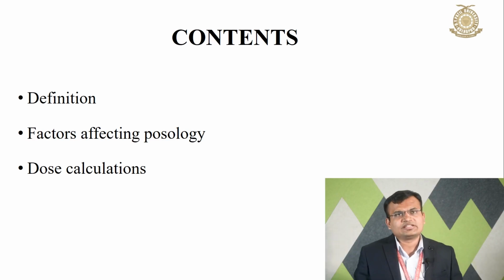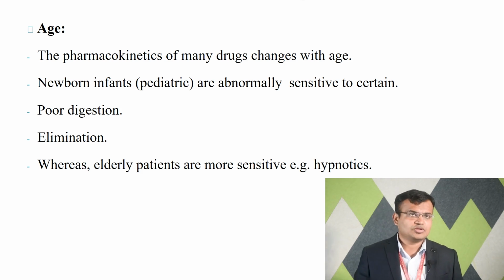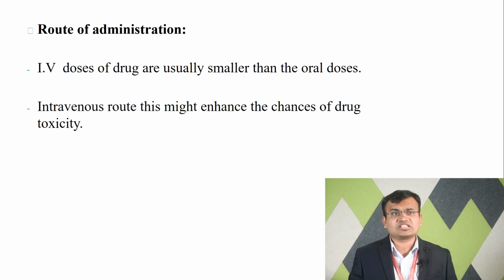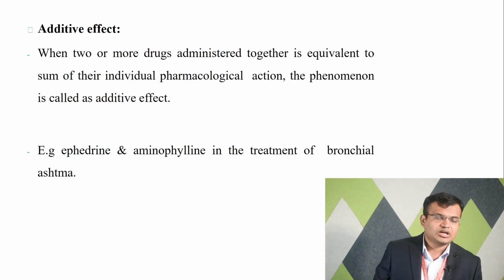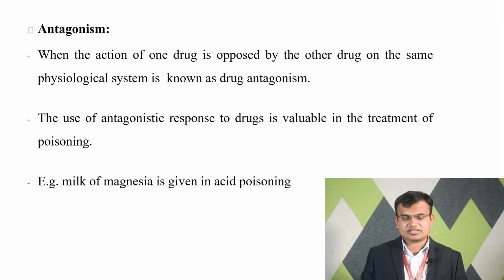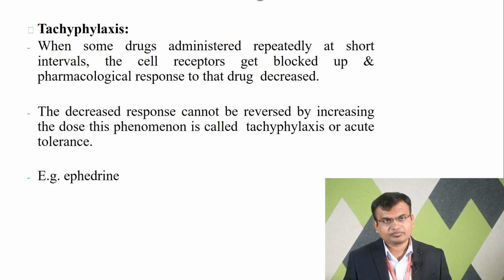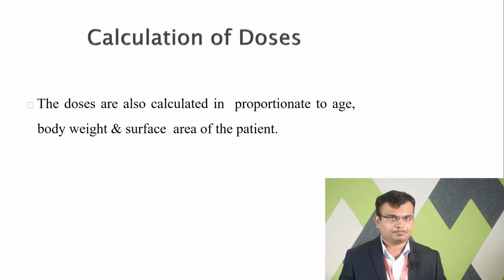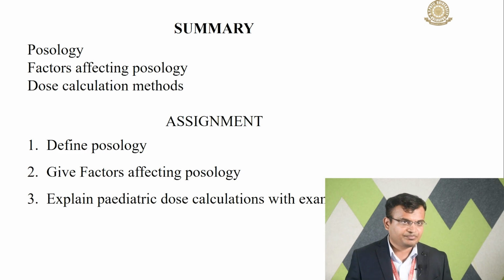Posology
Dr. Abhinandan Patil